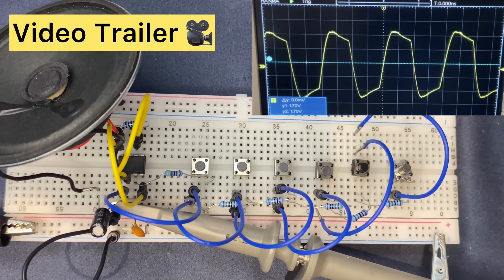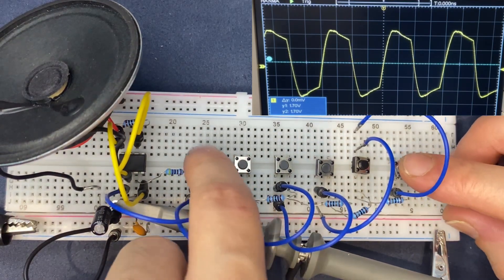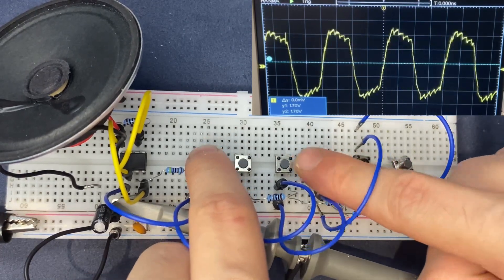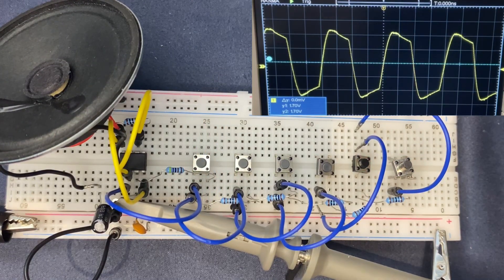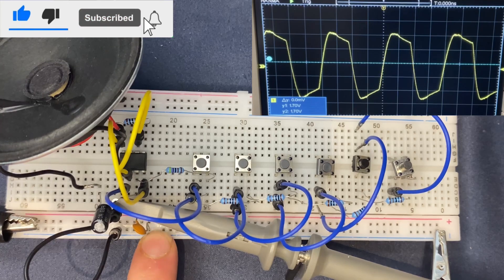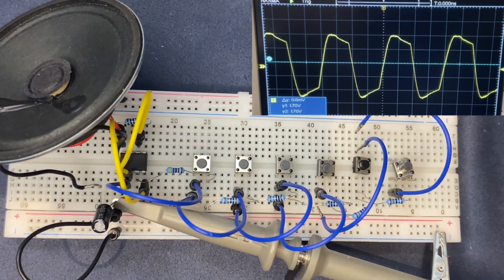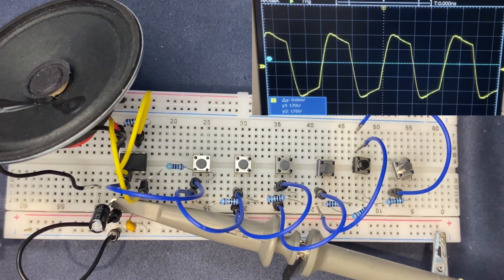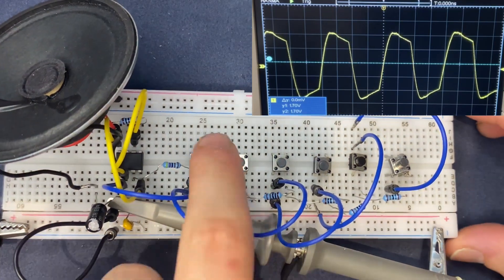Symphonic Switchboard - how to build a Musical Circuit ( Trailer)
I have created a  symphonic circuit similar to DJ Circuit on breadboard using NE555 🎹

The difference is the frequency of the circuit which changes the sound 🎼

Each switch produces a different sound 🎛➡️🎼

LED controler circuit using decoder circuit 🔦

NOR , NOT, OR, logic gate circuits⚡️

Transistor motor driver circuit 🛵

Darkness sensor circuit 🌄

Voltage level indicator circuit 🔋

Inverter logic gate circuit 🚫

How to read a schematic diagram 🤓